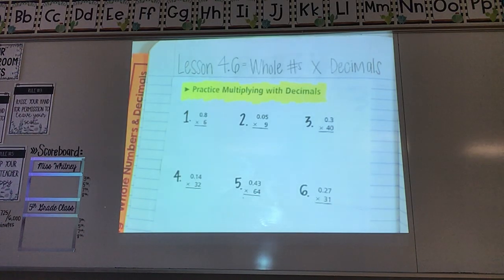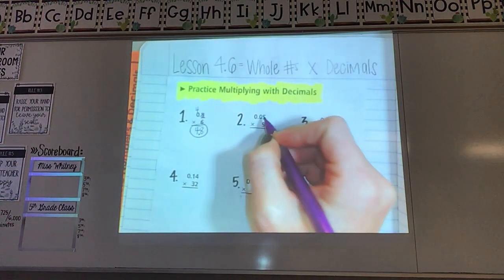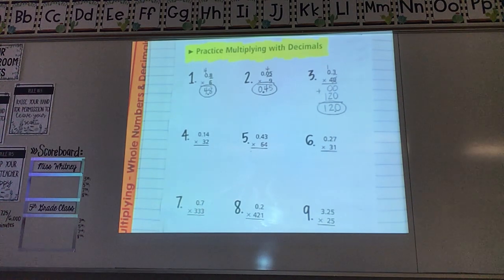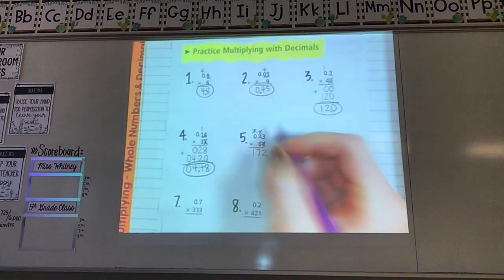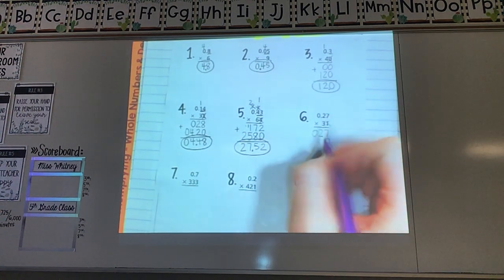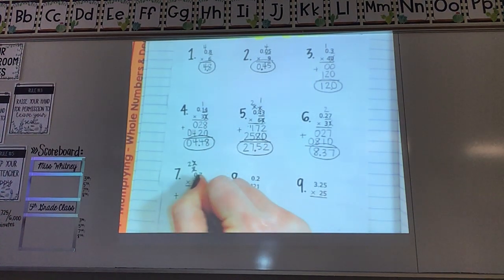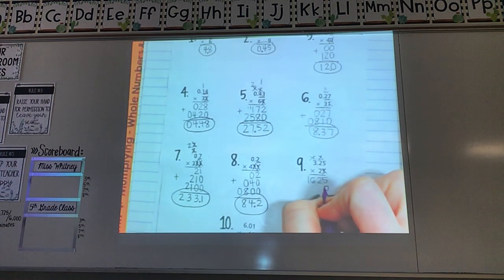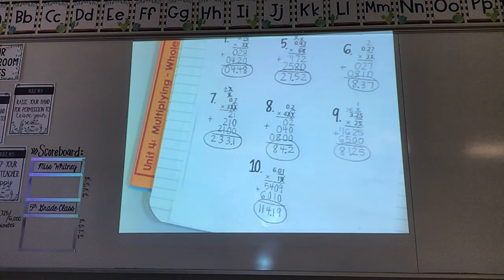Lesson 4.6 Video - Multiplying Whole Numbers With Decimals